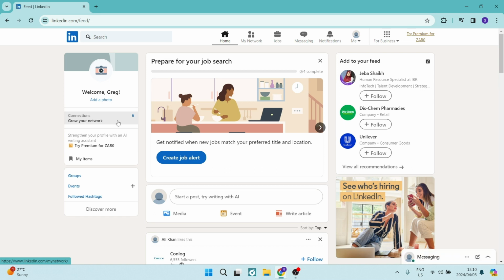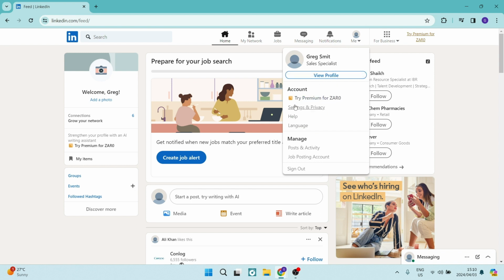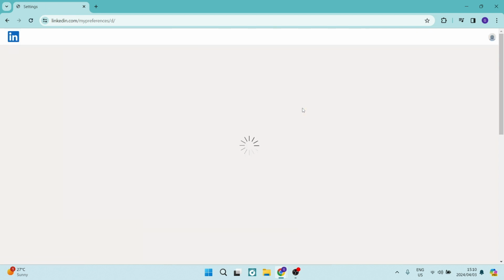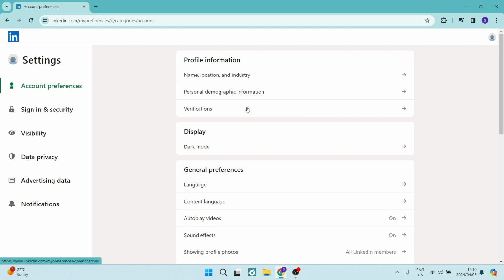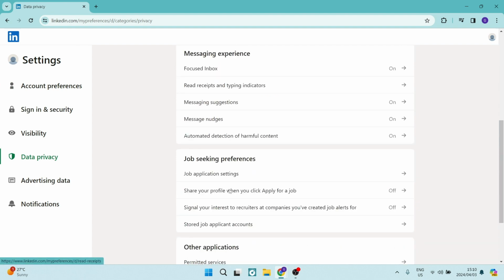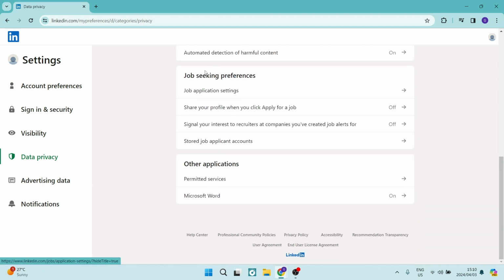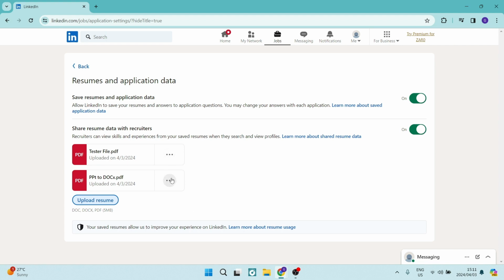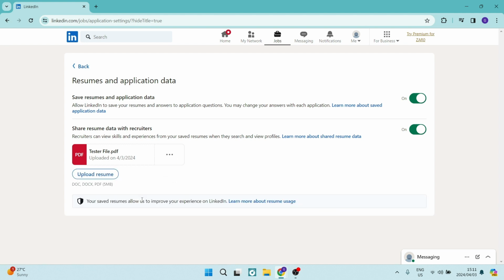How to Change Resume in LinkedIn (Quick Tutorial)